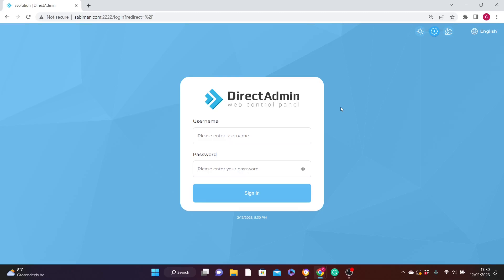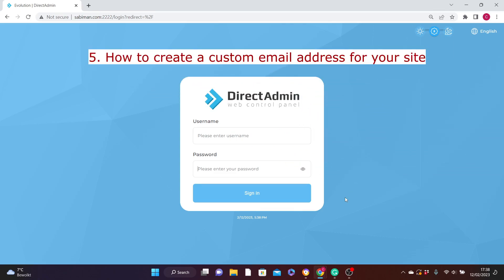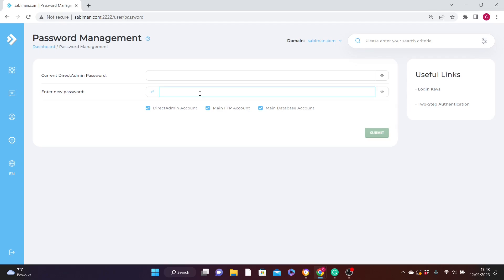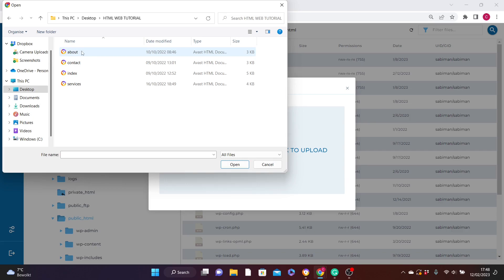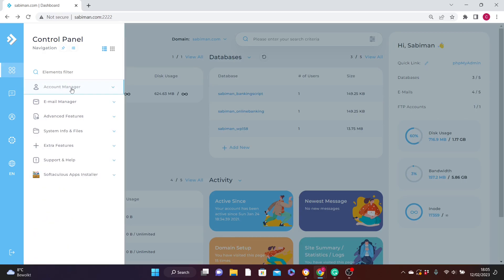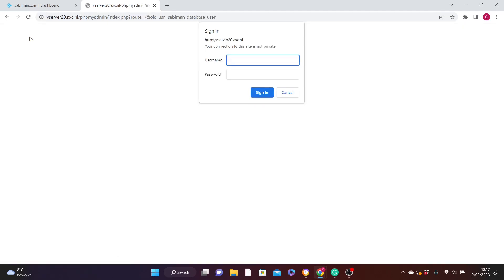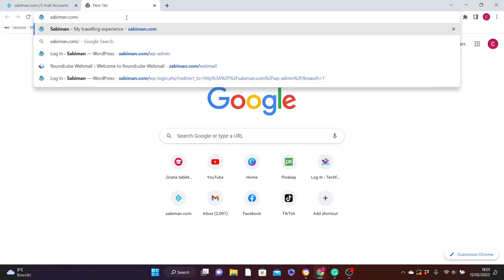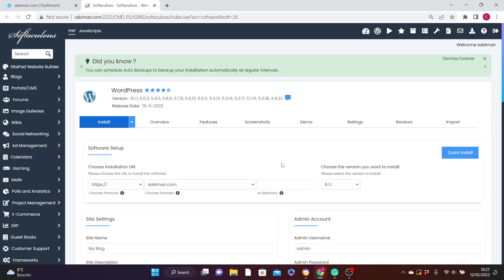How to manage your Web Hosting account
This is how to manage your web hosting account. As a web developer you will be given a url link, username and password to use and login to your web hosting account.

So in this video you will learn how to navigate your way around your web hosting account and manage your web hosting account properly.